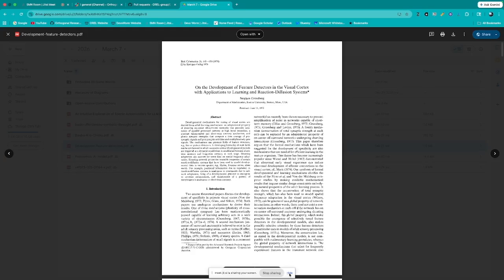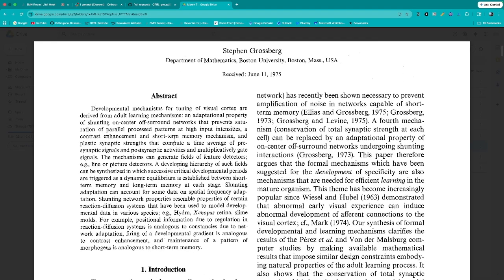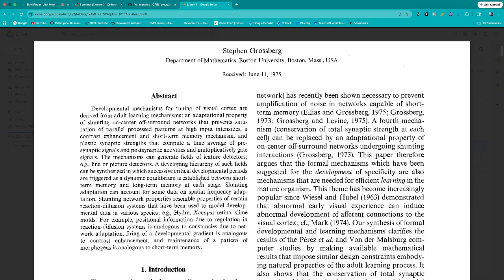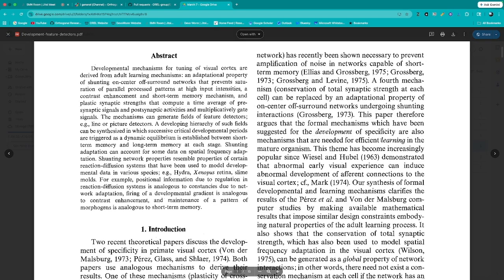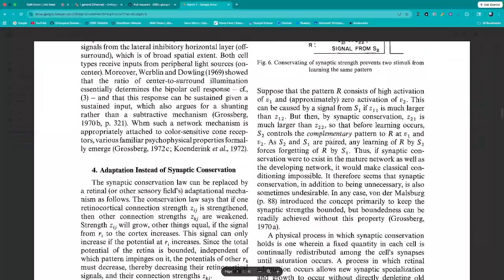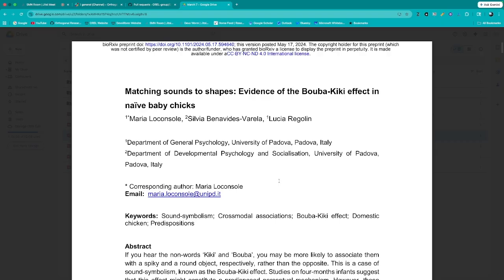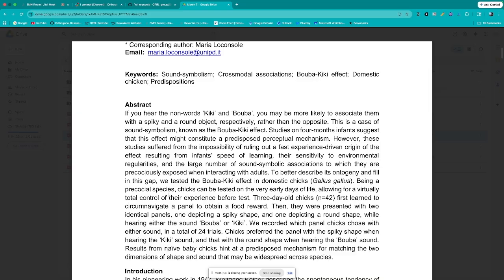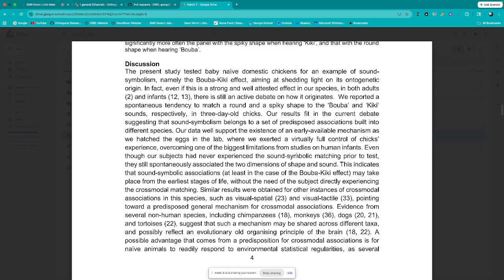Developmental Feature Detectors, Sounds and Shapes (cross-species Bouba/Kiki)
Bradly Alicea discusses two papers straddling the line between animal development and artificial cognition. Presented in the March 7, 2026 Saturday Morning NeuroSim meeting.

References:
Grossberg, S. (1976). On the Development of Feature Detectors in the Visual Cortex with Applications to Learning and Reaction-Diffusion Systems. Biological Cybernetics, 21, 145-159.

Loconsole et.al (2024). Matching Sounds to Shares: evidence of the Bouba-Kiki effect in naive baby chicks. bioRxiv, doi:10.1101/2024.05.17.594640.